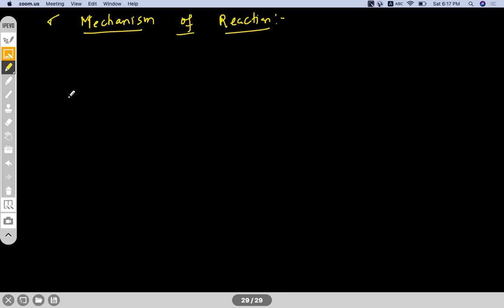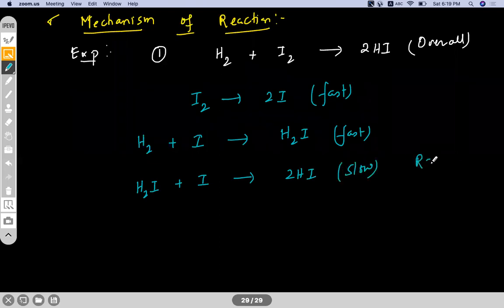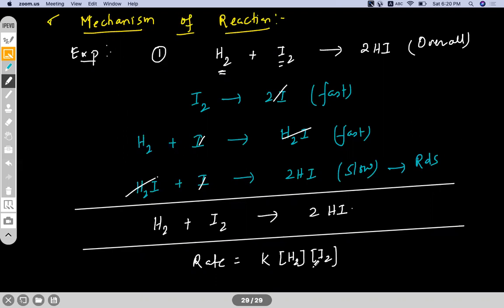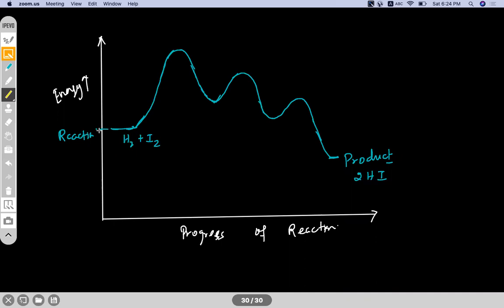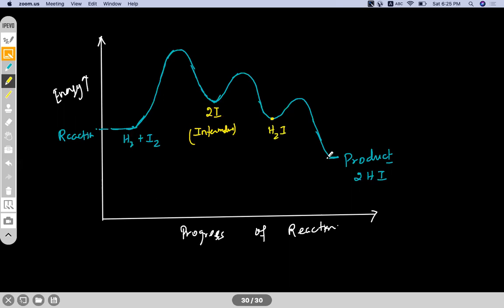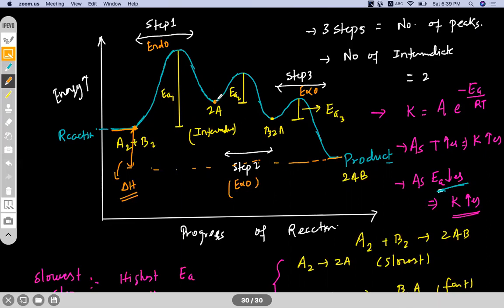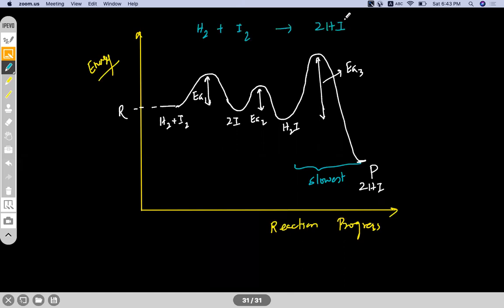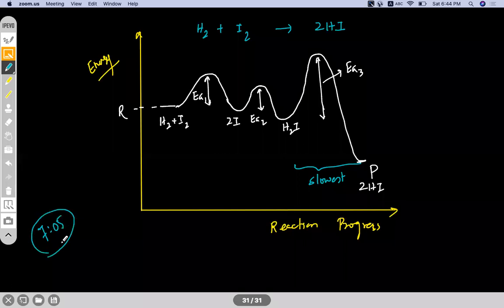CHEMICAL KINETICS(L-III,P-3)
Complex Reaction, Rate Expresssion, discussion of graph of multistep reaction.